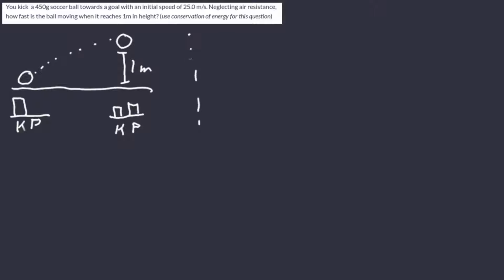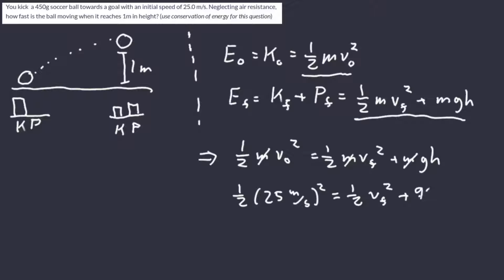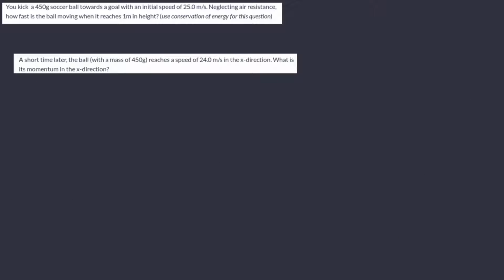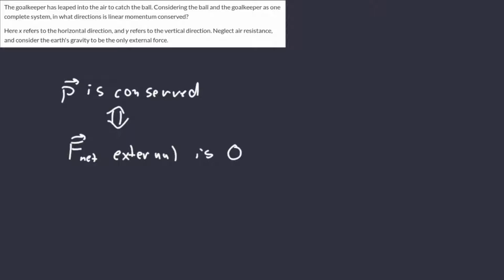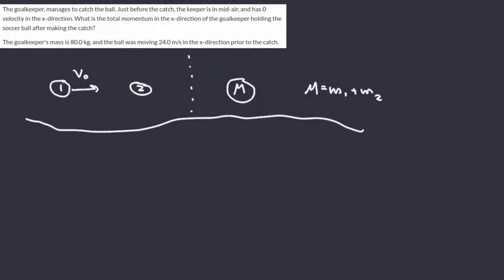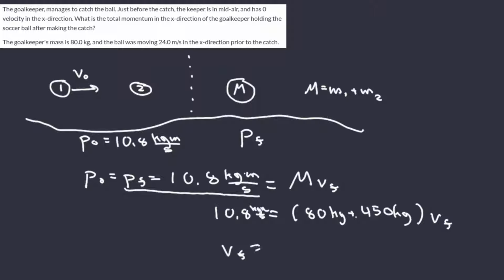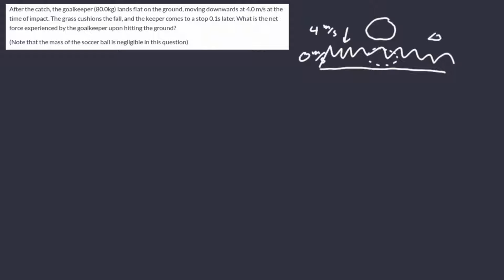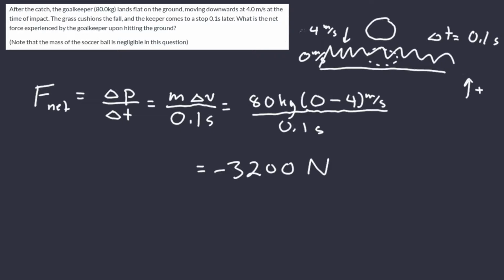Linear momentum - quiz 8 solutions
Solutions to questions from quiz 8, covering energy conservation, linear momentum, and inelastic collisions